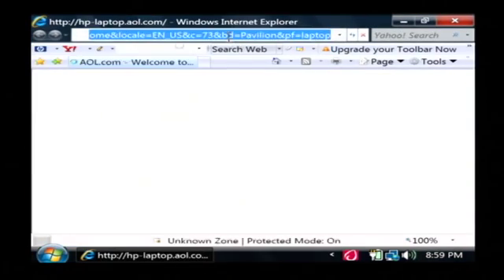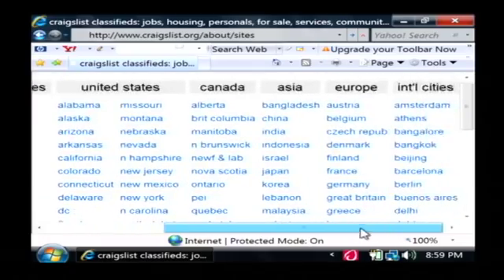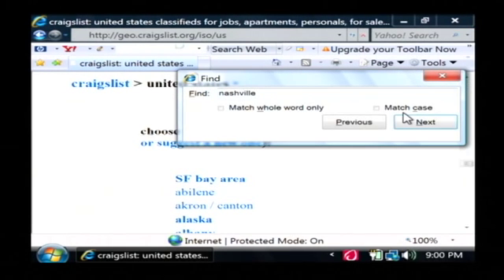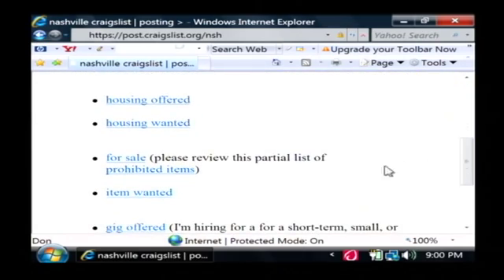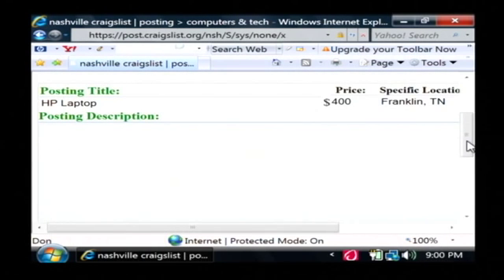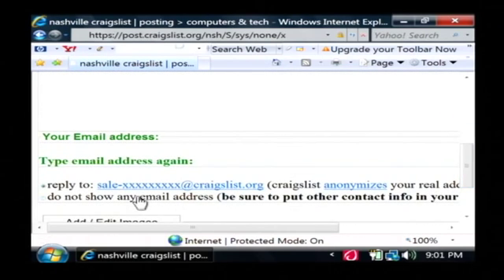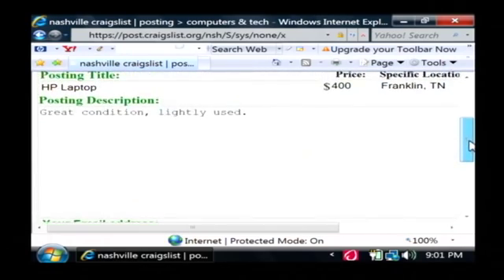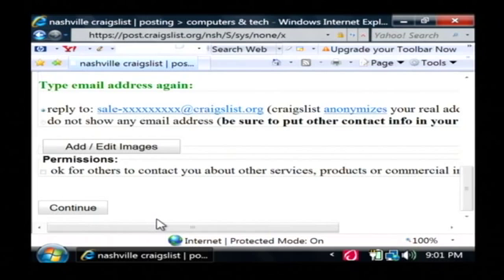Computers Tips & Advice : Sell Your Laptop Locally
The best way to sell your laptop computer locally is by posting a classified ad on Craigslist.org describing the computer and the price. Put your phone number in a Craigslist ad to get better results with insight from a software developer in this free video on selling computers.